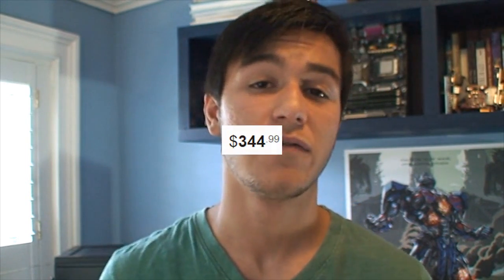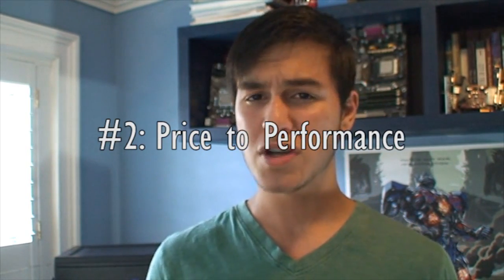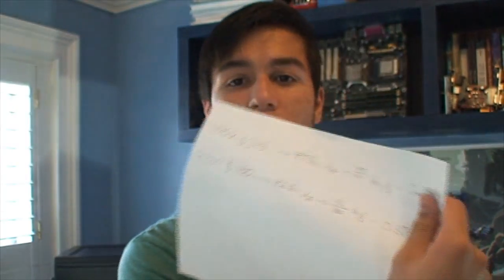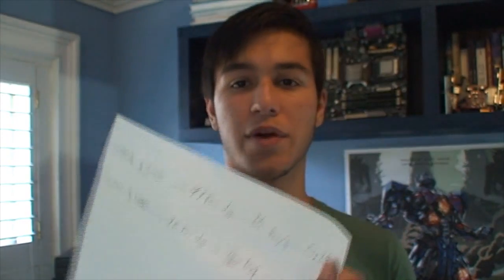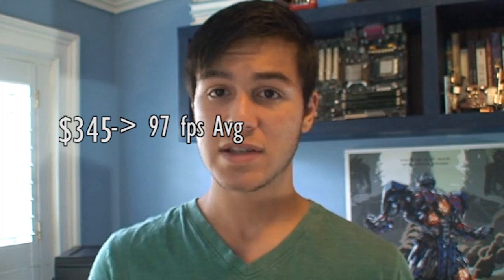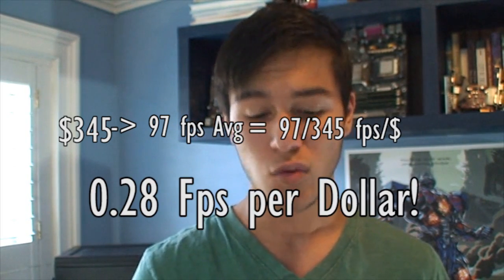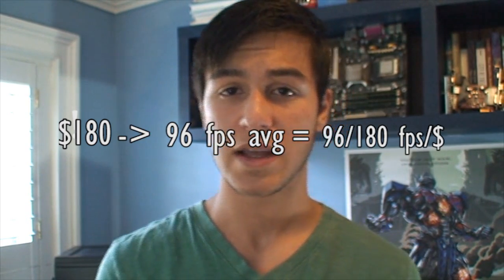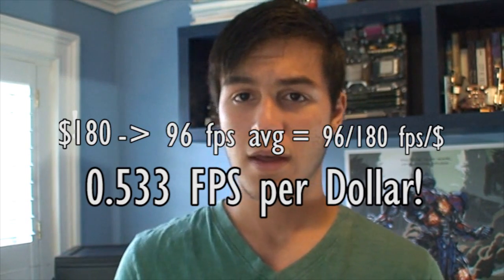Intel vs AMD: Why I have an AMD based system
The classic Red team Vs Blue team is today's topic, and I'll be explaining why I own an AMD based computer. I'm probobly the only YouTuber that has an AMD based PC too... Well at least I'm special..right?